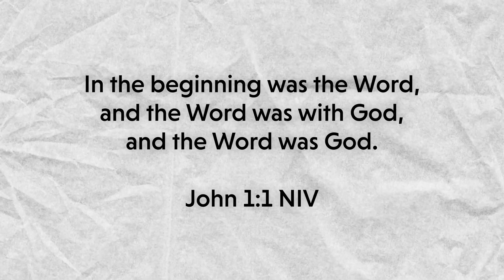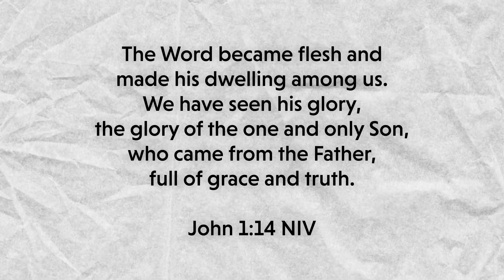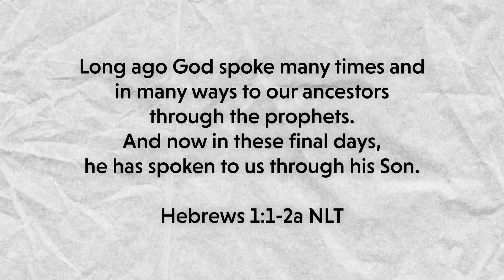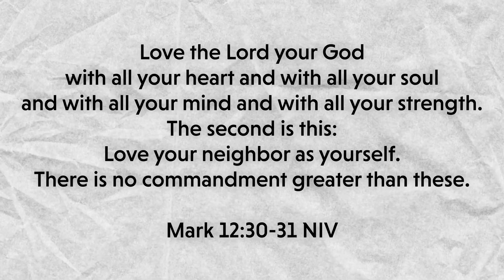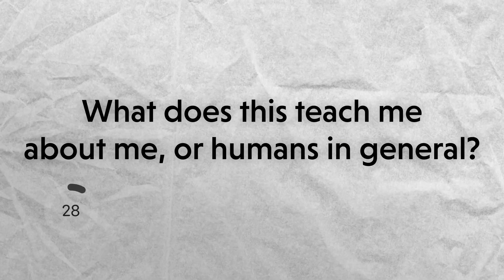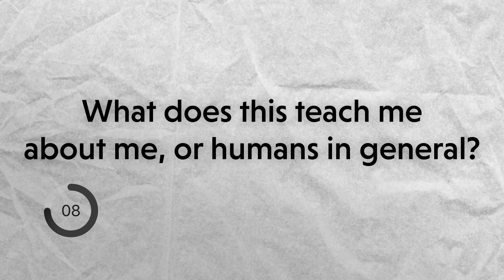Cave Youth 10/8/23